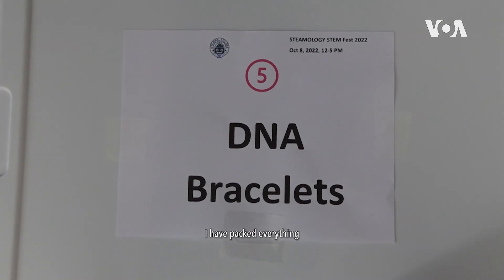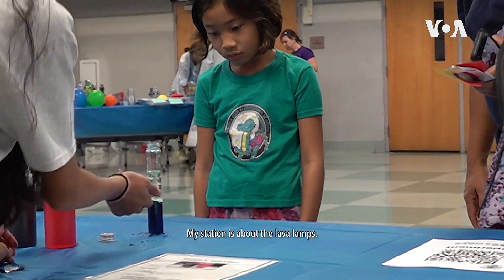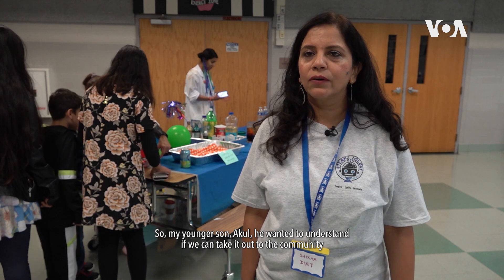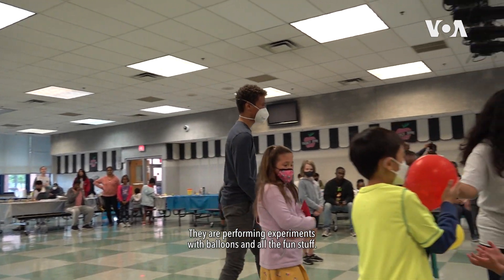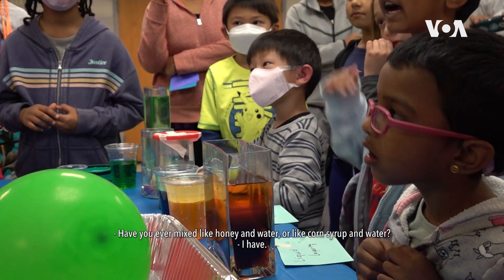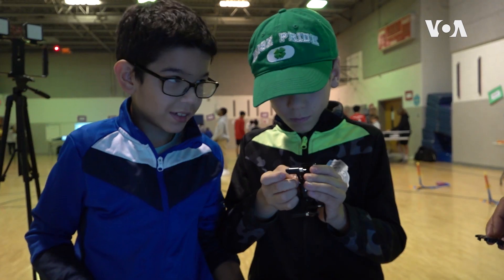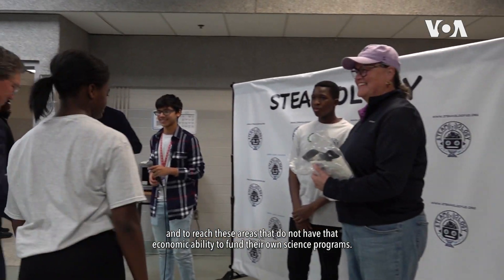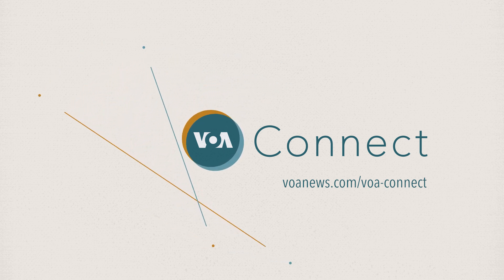Steamology | VOA Connect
Akul Dixit is igniting the passion for science and technology for local school students, giving those in underrepresented communities access to high tech.